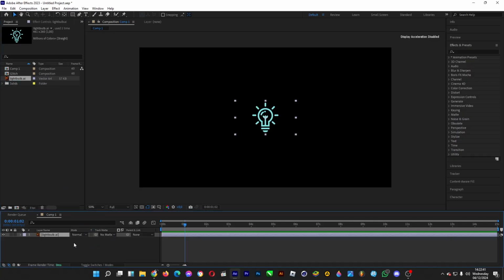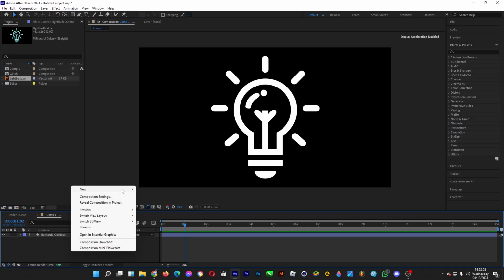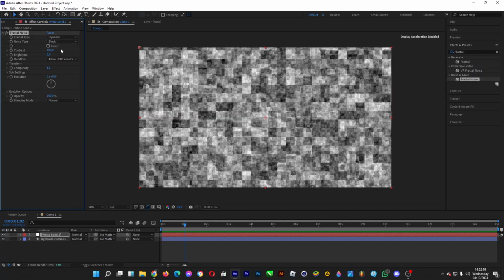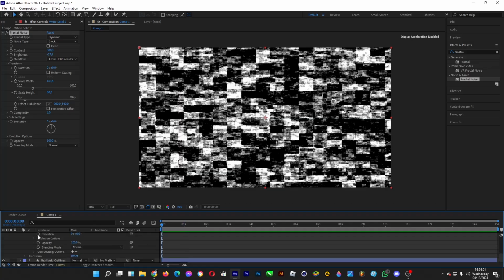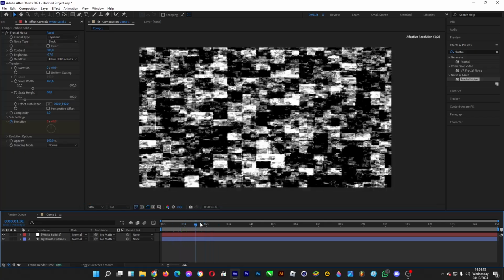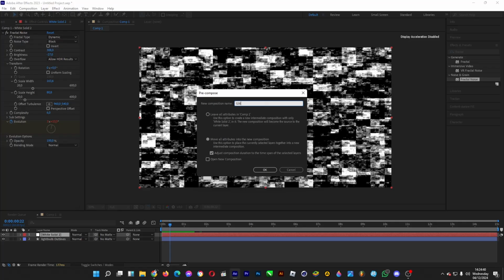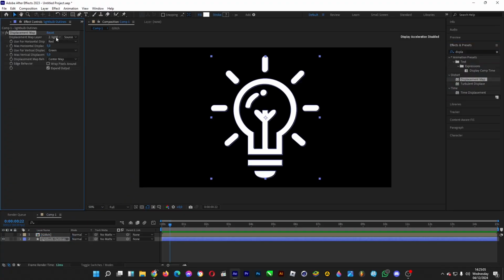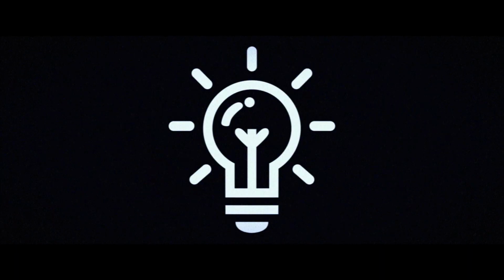😍 MASTERY: How to Make Glitch Effect in After Effects | FIX Problem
If your digital TV experiences signal loss, blocks are present and they are part of glitching effect. Let's create this glitching look for any layer (like this Tongtips logo, shapes, or motion graphic works) in After Effects, where we will generate some blocks which will displace some parts of that layer as part of this glitching effect. It will do well for sci-fi or futuristic-themed motion graphic works which incorporate glitching as its element.